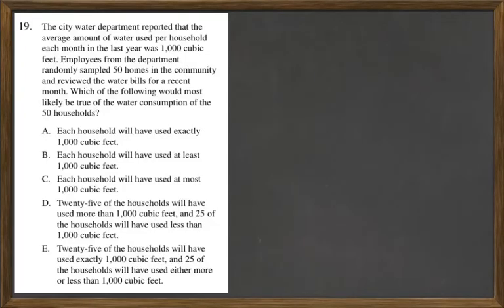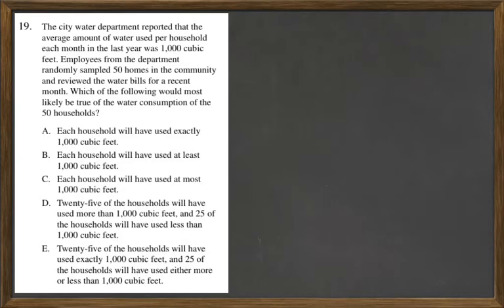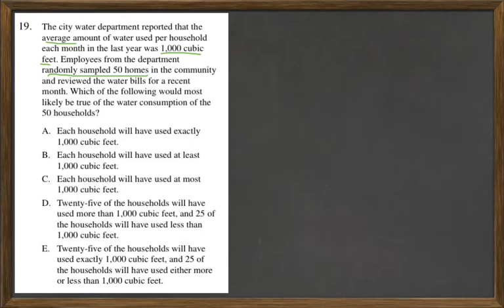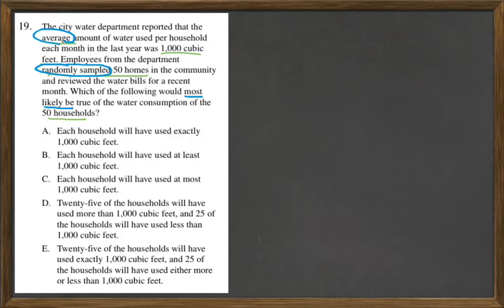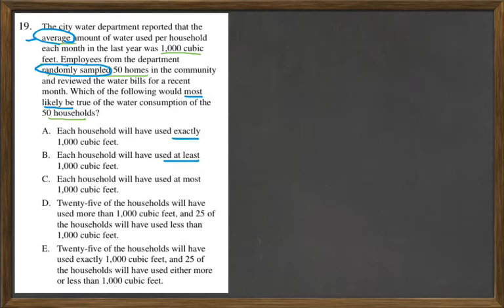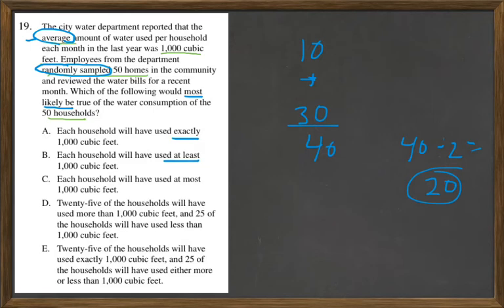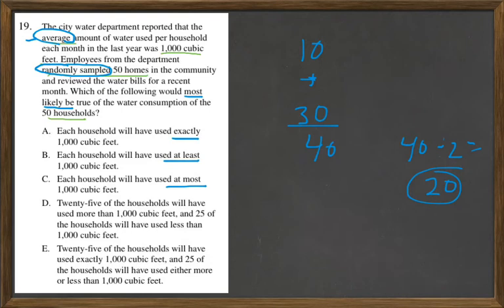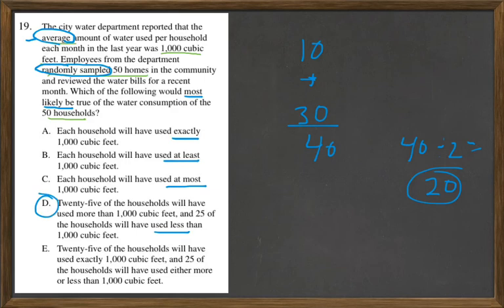HiSET Math Free Practice Test 2 #19